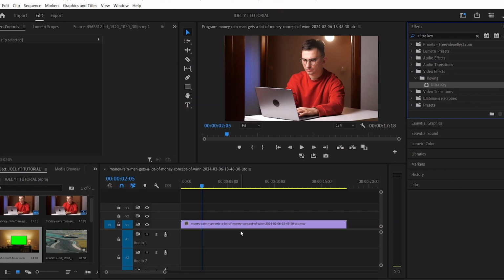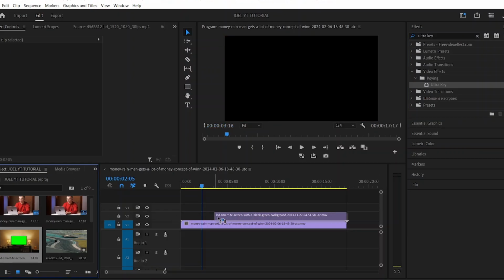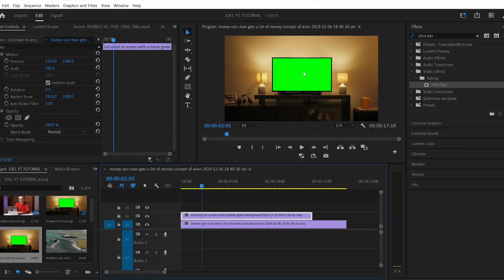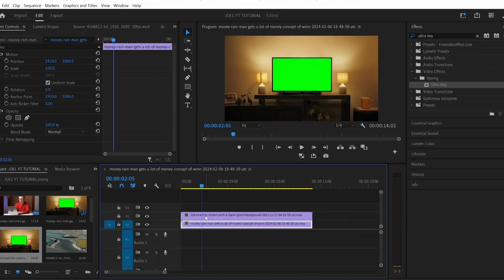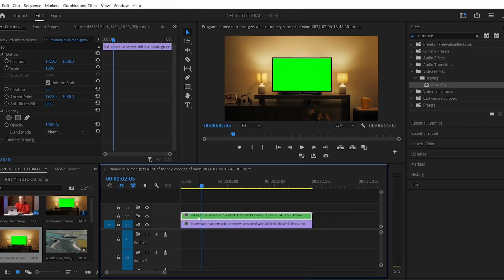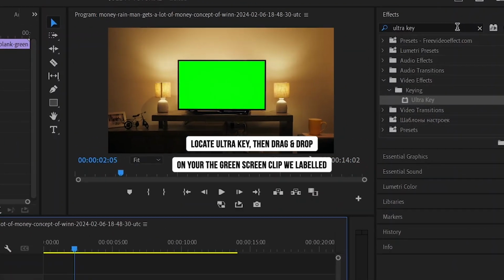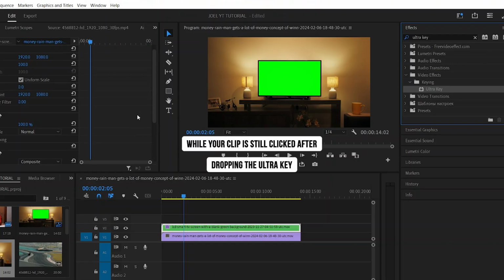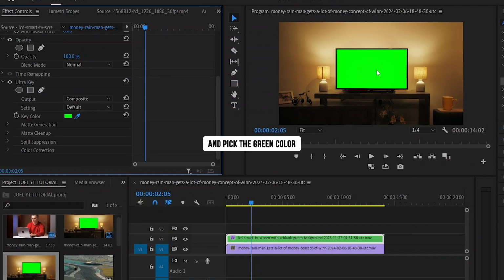How to Use GREEN SCREEN in Premiere Pro (Ultra Key Tutorial)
Learn how to use a green screen in Adobe Premiere Pro in just 1 minute!

In this quick tutorial, I’ll show you:
✅ How to apply the Ultra Key effect
✅ How to select the green background and key it out
✅ How to position and scale the subject to blend naturally with your background
✅ Quick tips to make it look clean and professional

This is perfect for content creators, YouTubers, and beginners who want to level up their editing.

💻 Tools used:
- Ultra Key effect
- Positioning and scaling
- Timeline blending

🎥 More Premiere Pro tips coming soon!